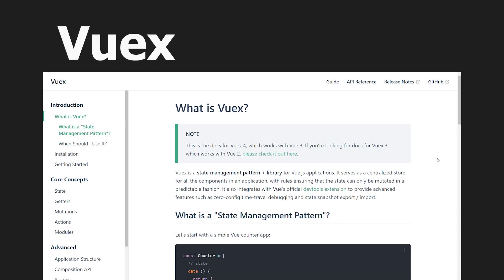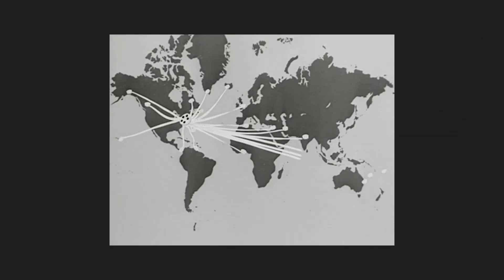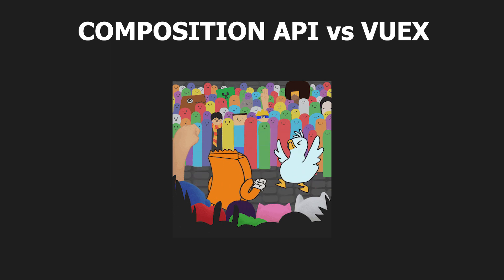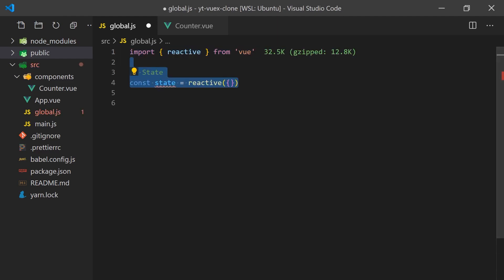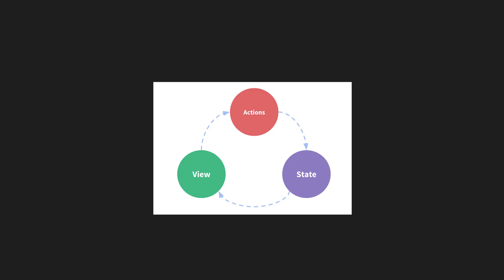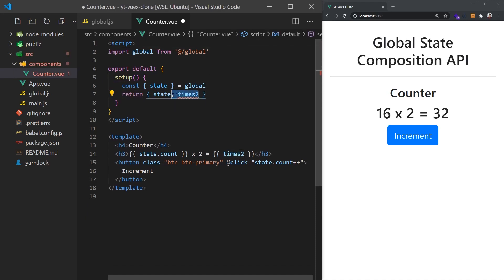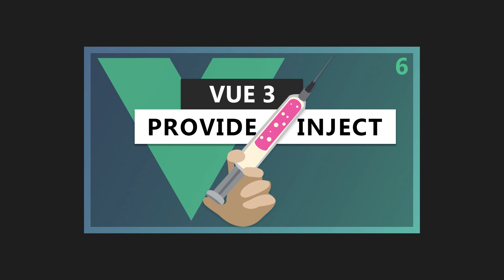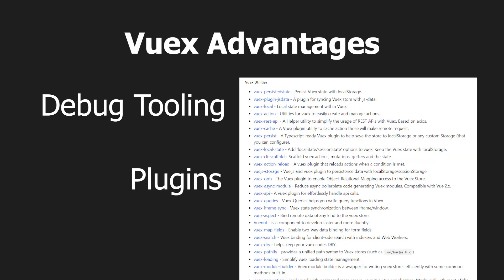Creating a Vuex Clone with Vue 3 Composition API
Do we still need Vuex? Vuex is an awesome state management library. It's simple and integrates well with Vue. But the new composition API in Vue 3 exposes the underlying reactivity system and introduces new ways for structuring our applications. The new reactivity system is so powerful that it can be used for centralized state management.

Today we are going to be using the composition API to create our own state management store similar to Vuex. Then at the end of the video, we will compare the differences between the two solutions to determine which one you should use in your application.

⭐ TIMESTAMPS ⭐
0:00 - Intro
0:44 - Why Vuex?
1:45 - Global State Composition API
2:57 - Vuex Pattern in Composition API
4:05 - Provide and Inject
4:45 - So... do we need vuex?
5:00 - Conclusion